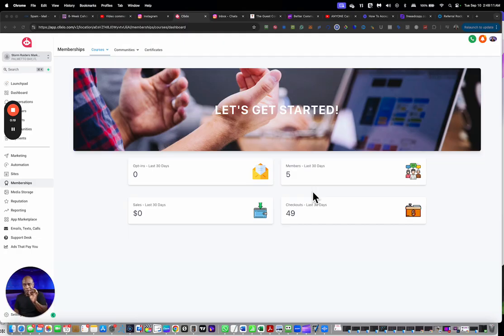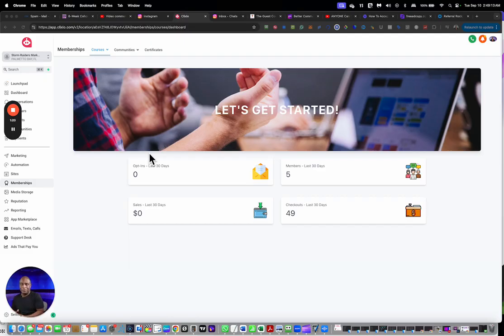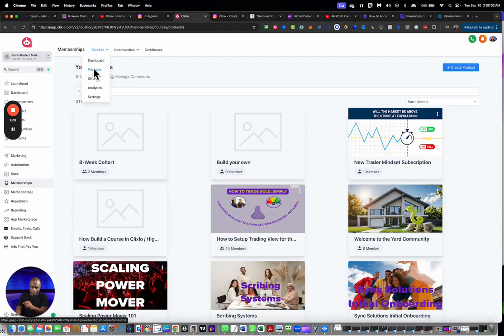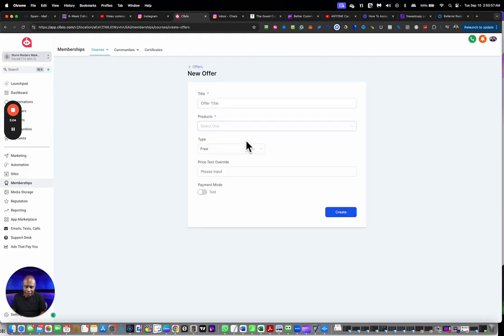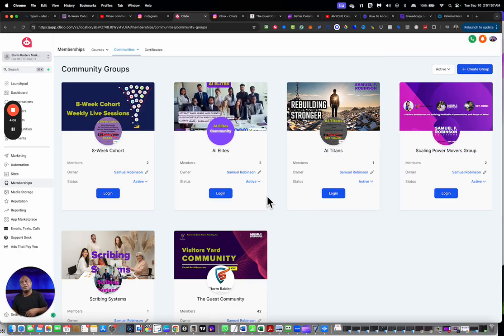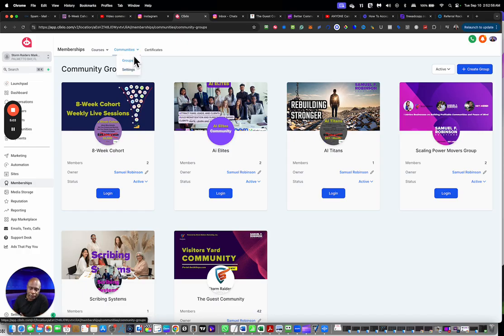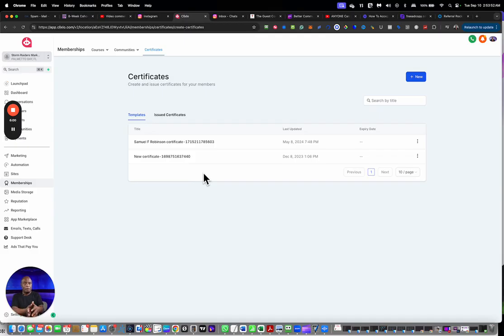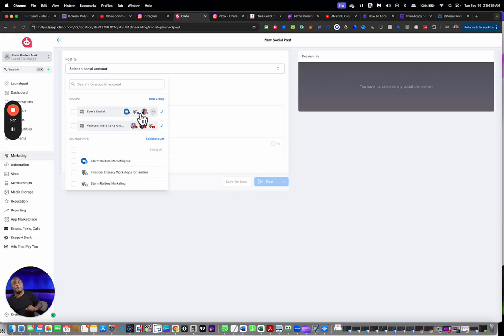Mastering Customer Engagement Strategies on Clixlo / Go High Level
In this video, I explore how to improve customer relationships and increase engagement in order to grow your business. I will discuss five important reasons why prioritizing customer retention is essential for the success of your business. Watch the video to learn how to use memberships, courses, special offers, and community building to establish a loyal customer base. Take the necessary steps to put these strategies into action for long-term success.

Outline
00:00 Introduction to Customer Engagement Strategies
01:39 Understanding Courses and Memberships
03:31 Building Community Groups
05:20 Utilizing Certificates for Recognition

Store Fronts:
Google Review

Looking to improve your business and quality of life? Our channel offers practical business advice and strategies to help you achieve success. Let's achieve a better business and a better life together!